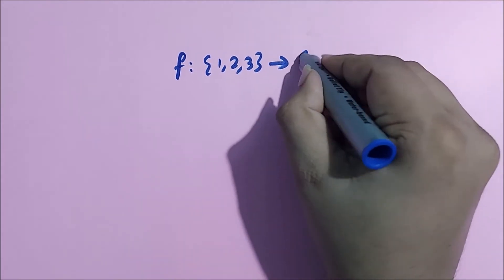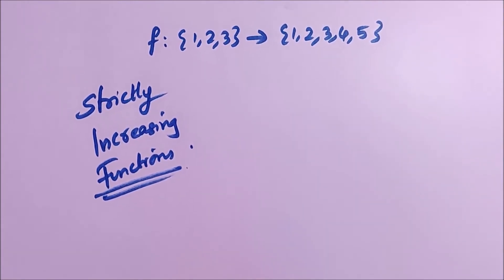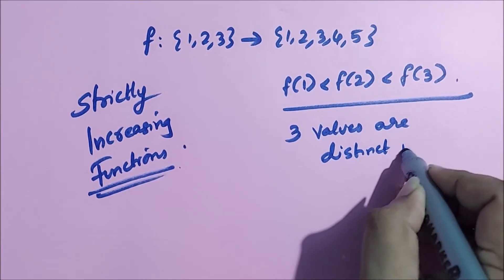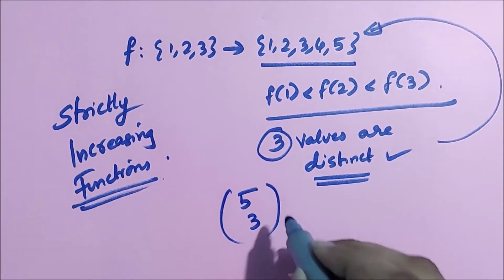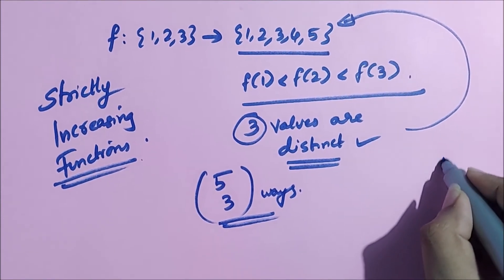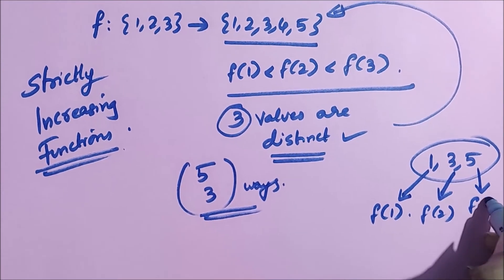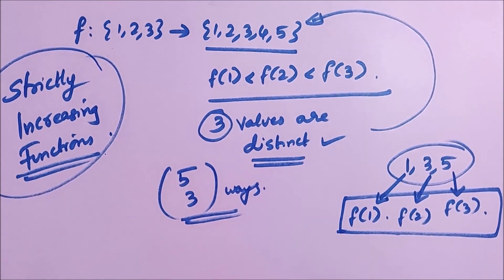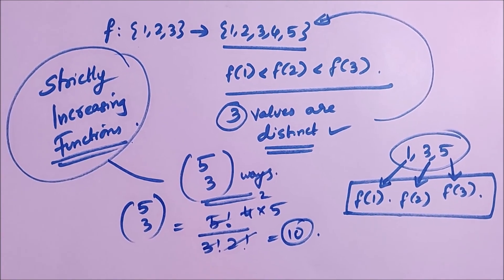Counting number of Strictly Increasing Functions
In this video, we count the number of strictly increasing functions from the domain set {1,2,3} to co-domain set {1,2,3,4,5}. The idea behind counting has been made clear. A question has been posed at the end. Try solving it.